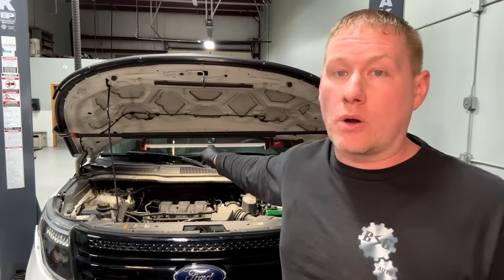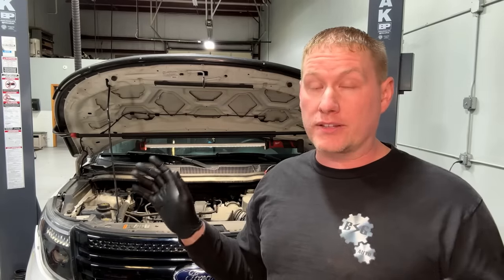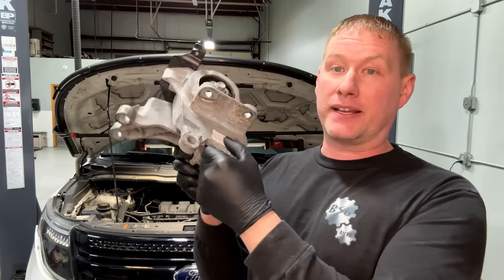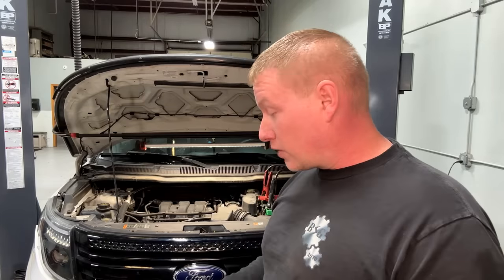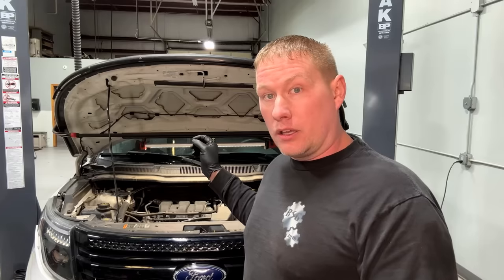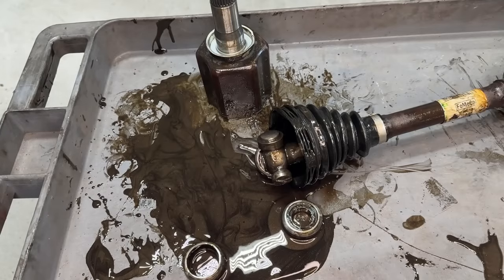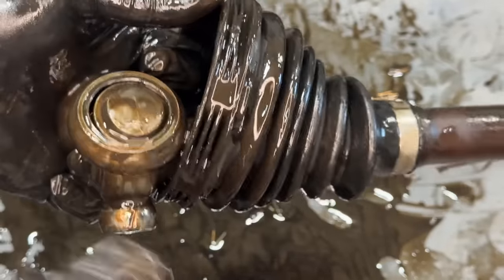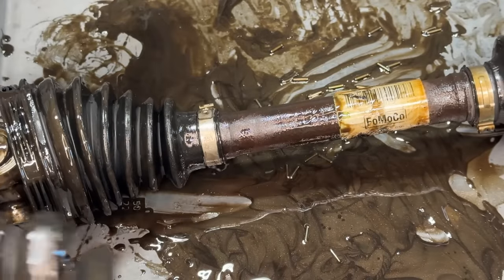Crazy 2014 Ford Explorer Vibration Finally Fixed!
In this video we go show just how bad a CV Axle joint can make the drivetrain shake when they fail.

The best transmission shudder fix additive out there-

Forscan is a free Ford Specific Diagnostic Software:
ELM 327 Adapter I Recommend-